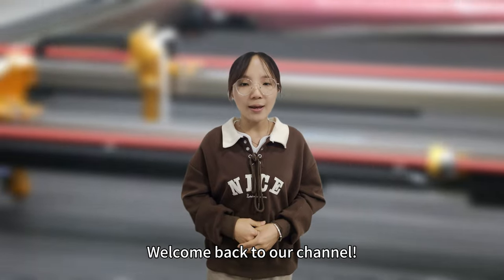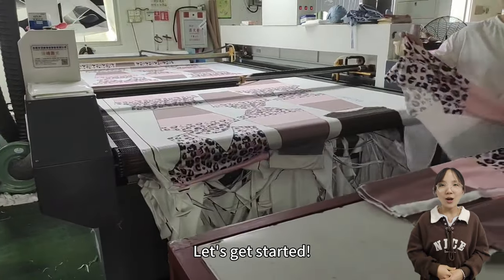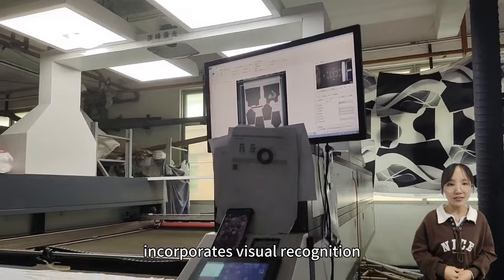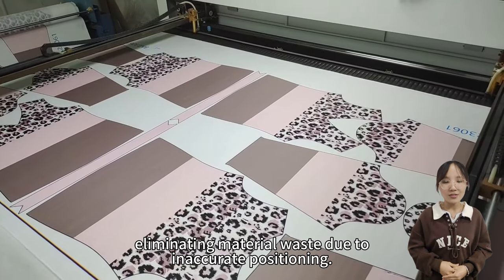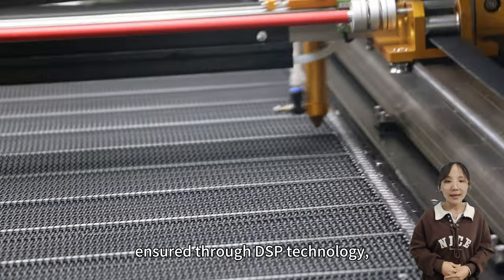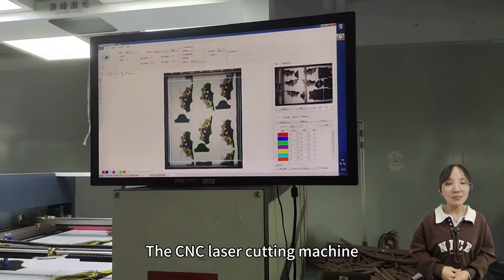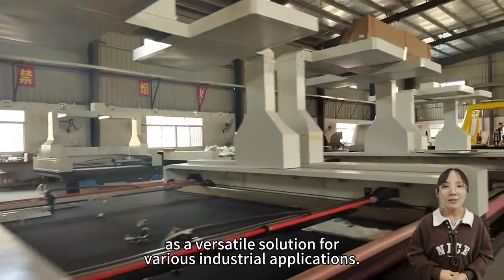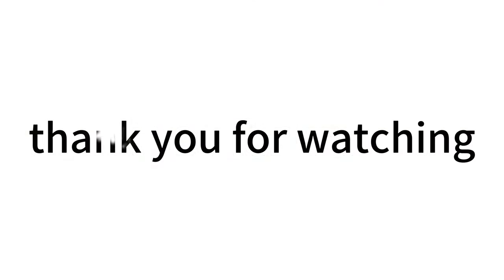Application of laser in clothing industry: fully automatic laser cutting machine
today we will delve into CNC laser cutting machines, a revolutionary precision cutting technology. Let's get started!